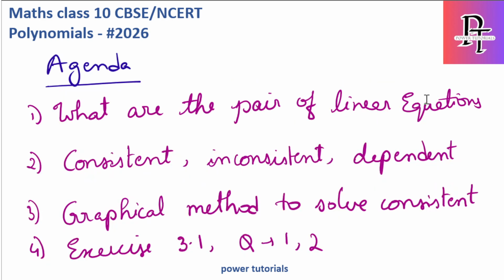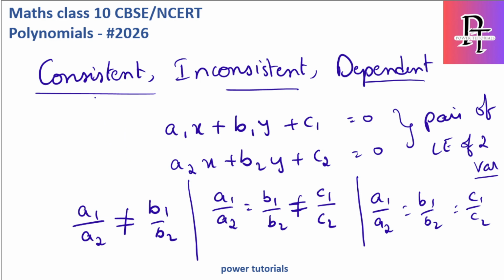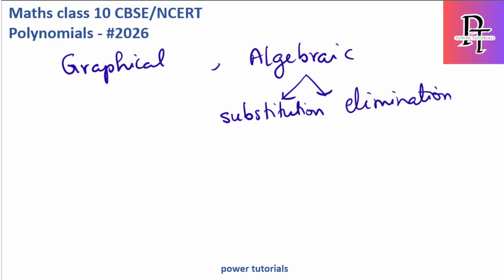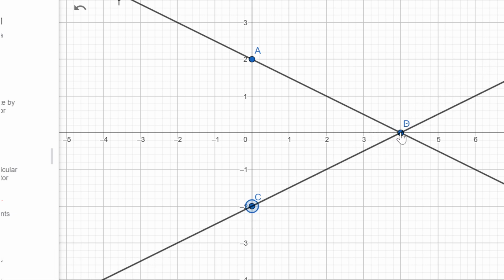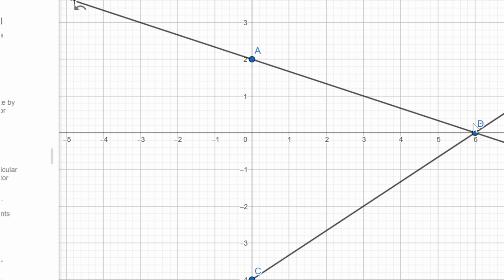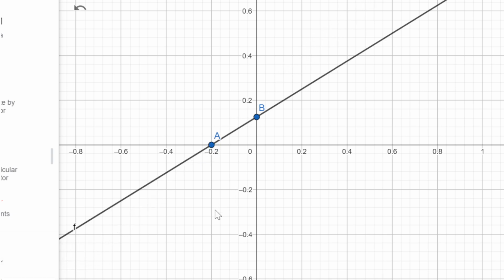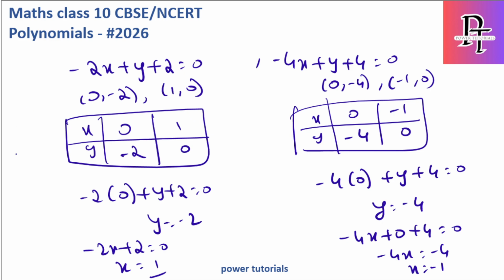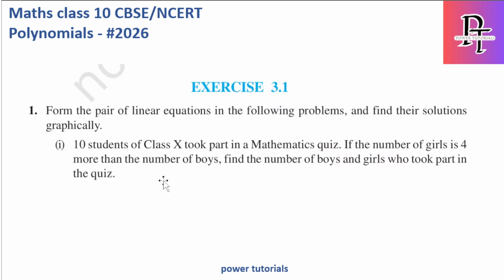Pair of Linear Equations in 2 variables || CBSE Class 10 Maths || Intoduction|| Power tutorials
Pair of Linear Equations in 2 variables || CBSE Class 10 Maths || Intoduction|| Power tutorials || Graphical Method

Maths Chapter 1 Real numbers